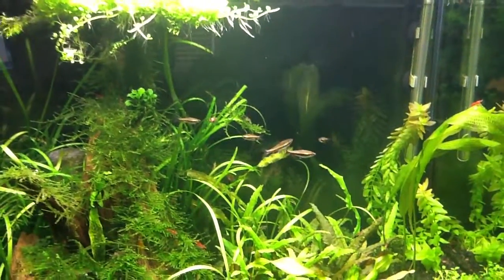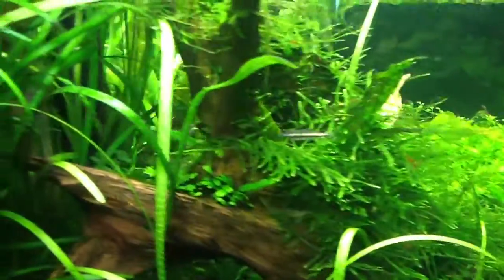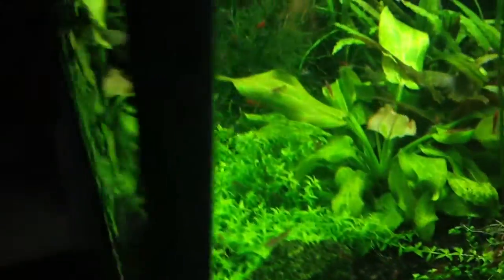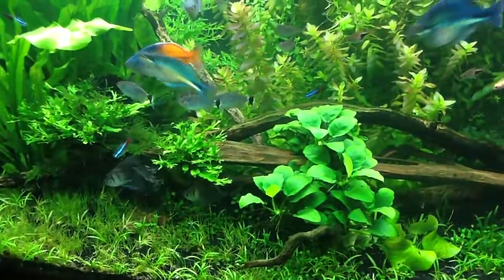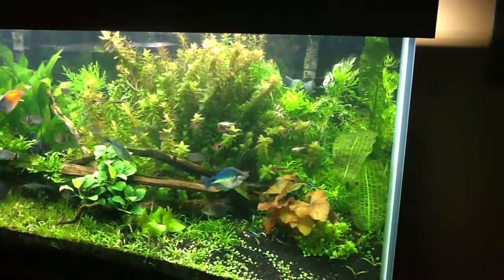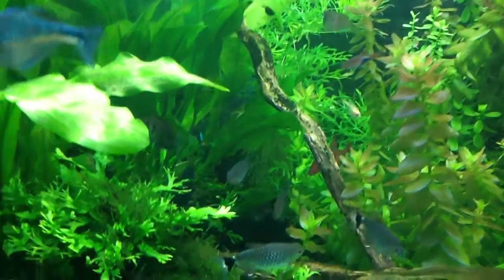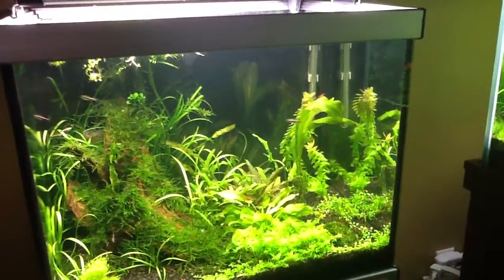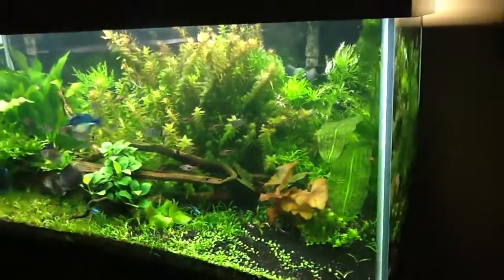The Beckford Pencilfish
Someone requested a species focus on the pencilfish.  Here are two really good links on the species:

Great little fish.  It's the perfect fish for a shrimp tank in my humble opinion.  I think this fish in a school would be a good partner for discus as well.  Both fish are happy in 82 F. water.

If you watch the video 'Heaters, advice and tips' around the 2:40 mark and crank it up to 1080P HD.  You will see a spot on the blue discus as well unbalanced swimming.  It was gone the next morning.  :-(

Next video is on liquid ferts for the planted tank.  Hope you folks find this helpful.